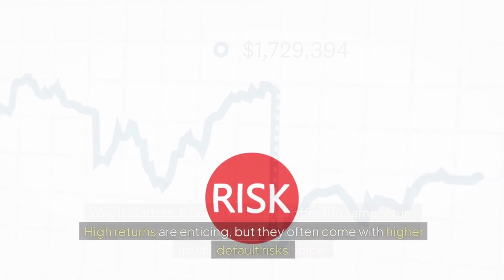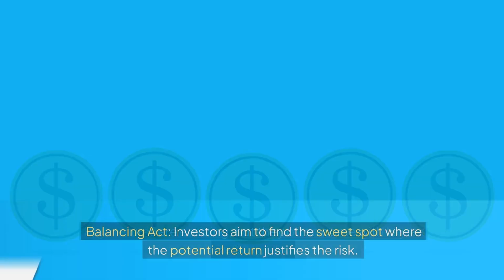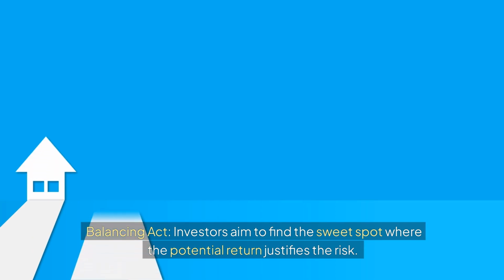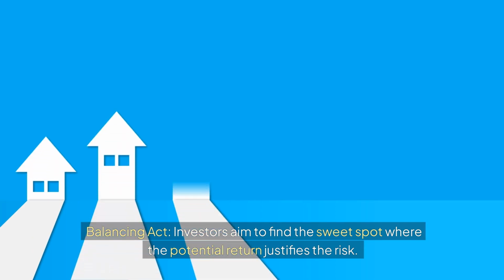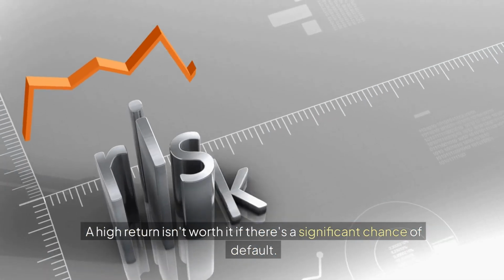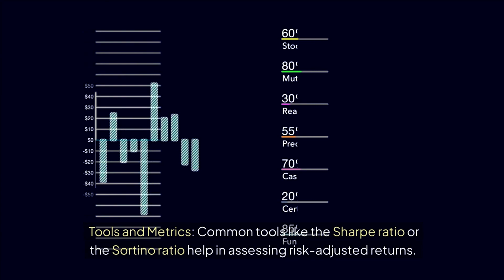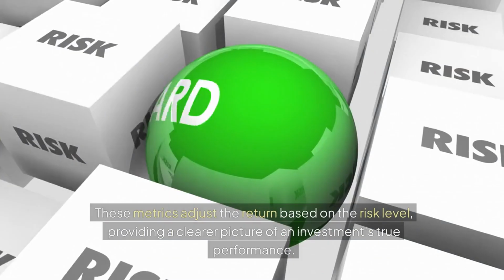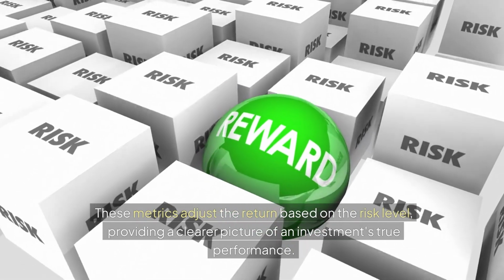Advanced Strategies for Managing Default Risk in Investing Part 2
Welcome to Part 2 of our series on Understanding and Managing Default Risk in Investing! In this video, we delve into advanced strategies and techniques to effectively manage default risk and safeguard your investments. Building on the concepts from Part 1, we explore in-depth methods to evaluate creditworthiness, analyze financial statements, and identify potential red flags in investment opportunities. Learn how to apply risk mitigation tactics and diversify your portfolio to minimize exposure to default risk. Whether you're an experienced investor or looking to enhance your financial acumen, this video provides valuable insights to help you make informed investment decisions. Share your thoughts and questions in the comments below – we’re here to help!